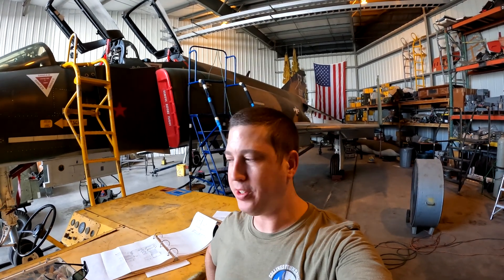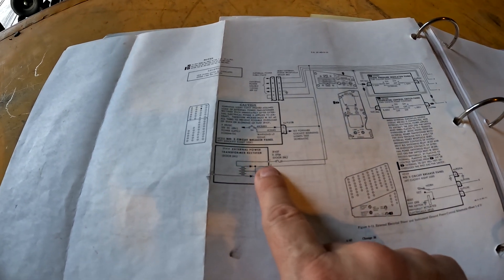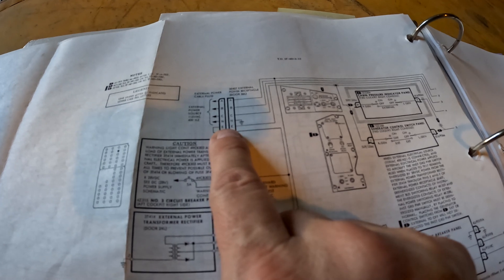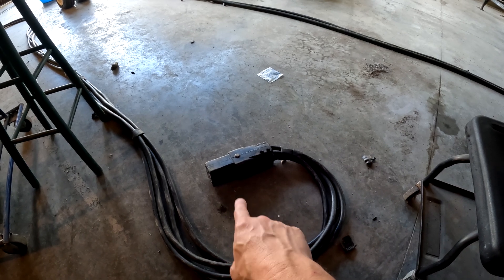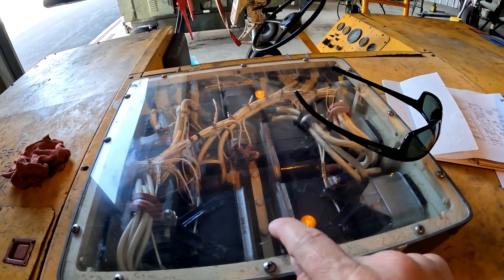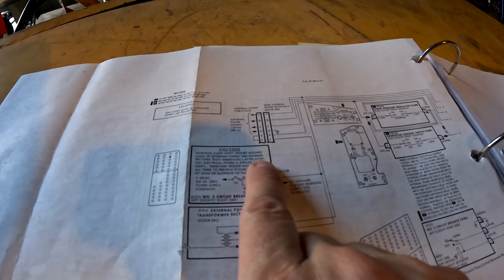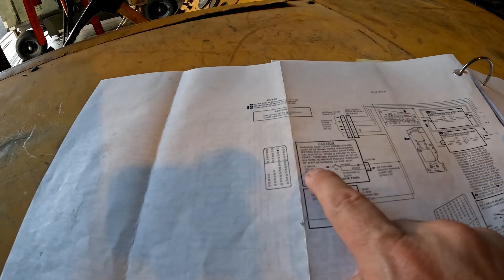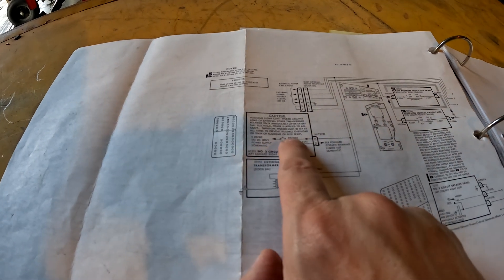A Dive into the Schematics | F-4 Phantom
Sorry for the late upload on Phantom Phunday, a longtime friend of mine was a guest of ours over the weekend. Over at the hangar we took a deep dive into the schematics, and followed the 28 Volts around. We have the problem narrowed down and will go into testing (and possible repair) next week.